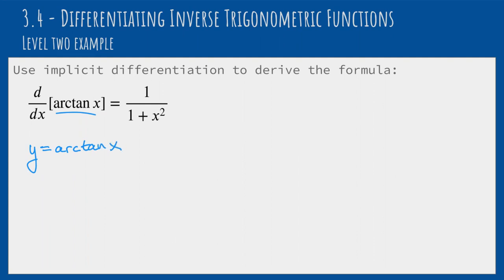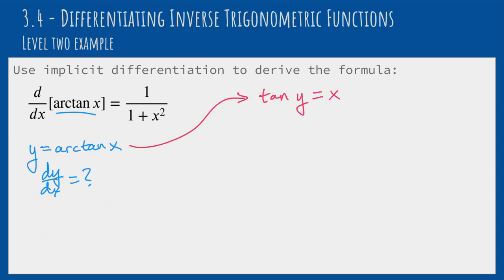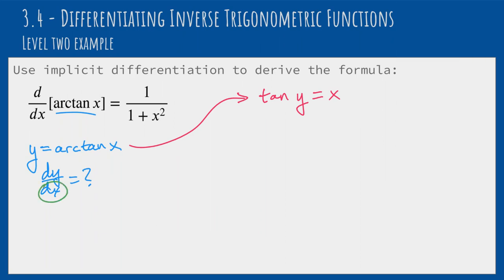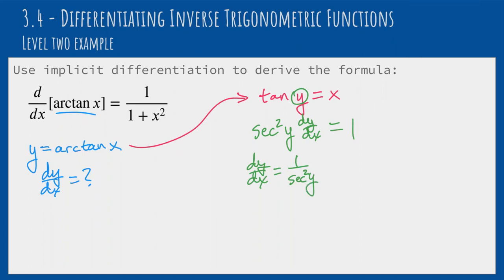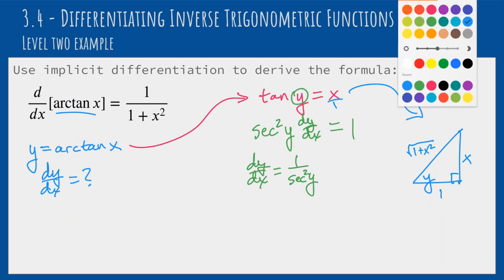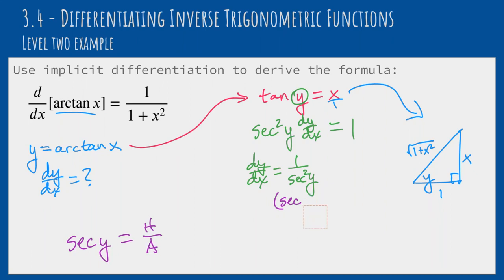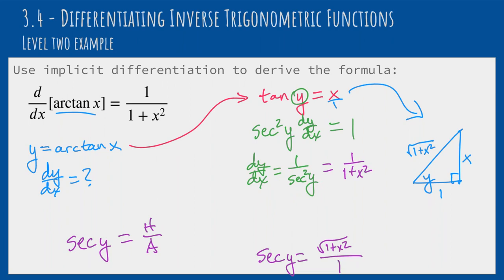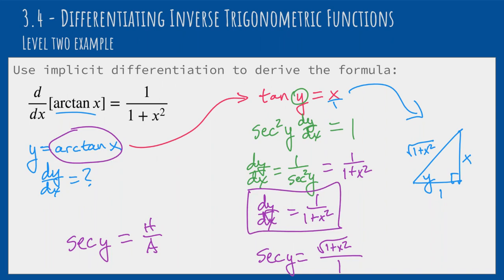3.4 - Differentiating Inverse Trig Functions - Derivative of arctan